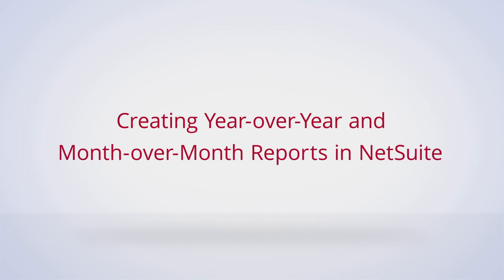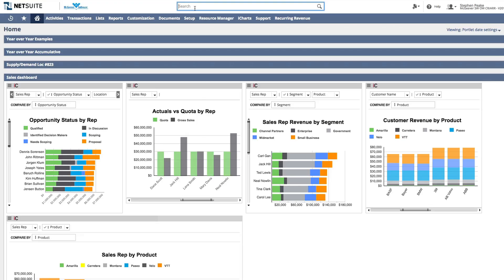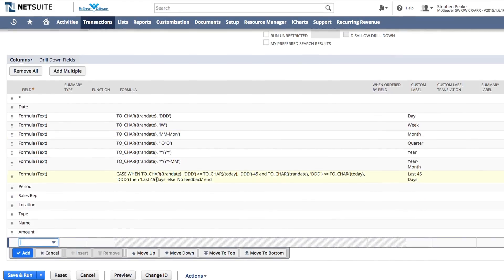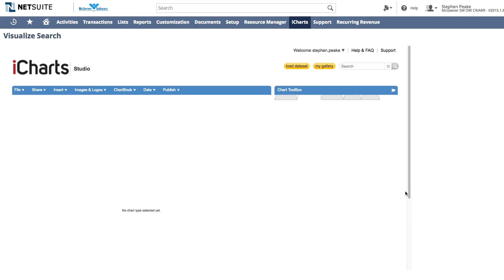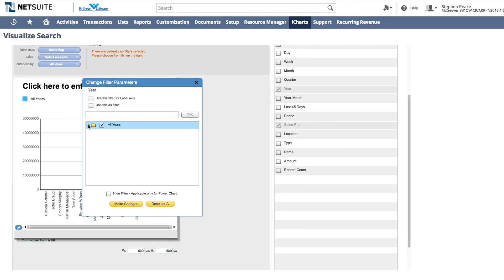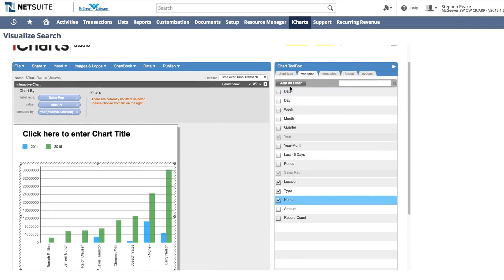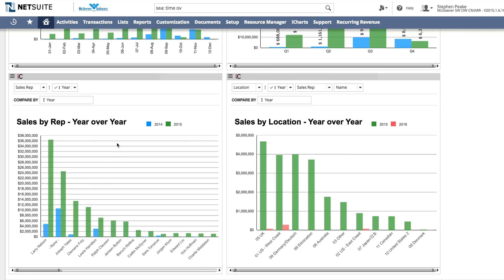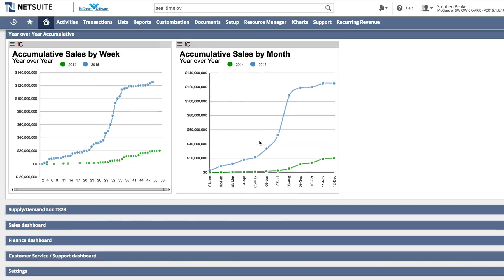Building Year-over-Year and Month-over-Month Reports in NetSuite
One of the most popular but surprisingly tricky reports to do out-of-the-box in NetSuite is the Year-over-Year or Month-over-Month charts.

In this video, Stephen Peak demonstrates how easy it is to build these charts, as well as aggregated Year over Year natively inside NetSuite using iCharts.